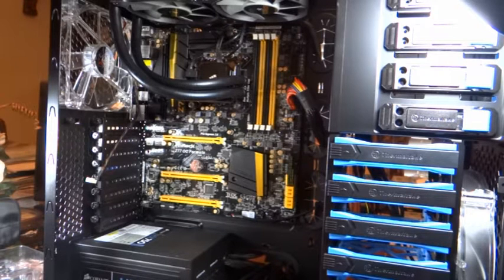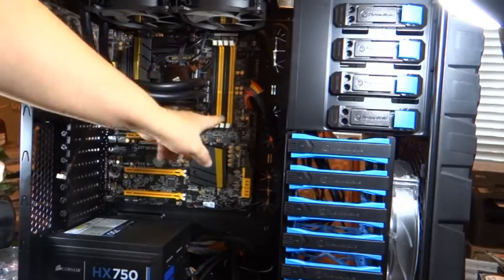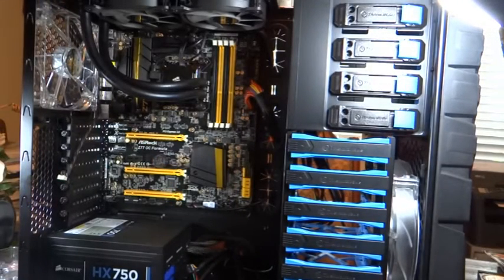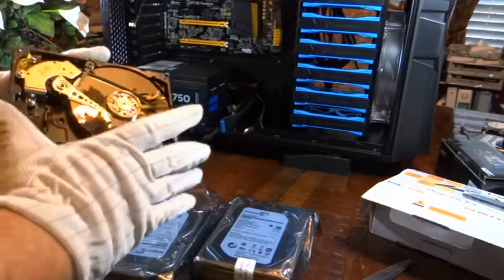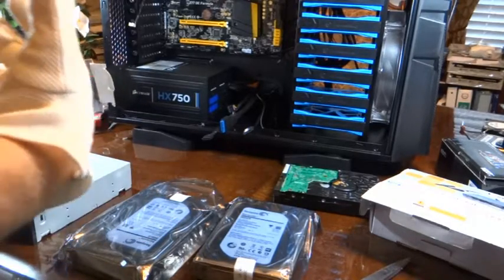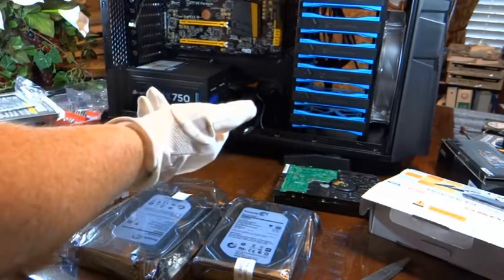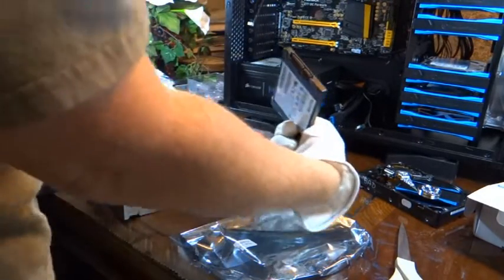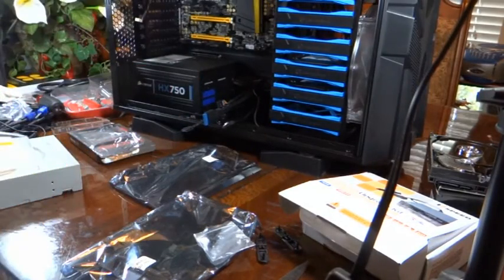Building Your Own Computer in 2013 PART 3 of 4 - Air Flow, Wiring, Front Drive Bays, and Hard Drives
This is PART 3 of 4, which focuses on air flow, basic wiring, and all the drive bays, including hard drives (SSD and mechanical), DVD ROM, and a fan controller which are all part of a new Thermaltake full tower desktop computer powerhouse for camera and video editing in 2013.   The finished system will include: Intel i7-3770K quad core, 3.5 ghz oc to 4.6 ghz, 16 GB Crucial 1866 Balistic Tactical memory oc to 2000 with red/green leds, EVGA GeoForce GTX 660ti FTW video card with 3 GB GDDR5, ASRock Z77 OC formula motherboard (LGA 1155, Ivy bridge), 2 Sandisk Ultra plus 256 GB SSDs in RAID 0, 2 Segate Barracuda 7200 3 TB hard drives in RAID 1, Corsair HX 750 PSU professional, Corsair H100i dual fan water radiator cpu cooler, and a NZXT SENTRY 2 Touch Screen Fan Controller.  Part 4 is case wiring, video, memory, and bios.